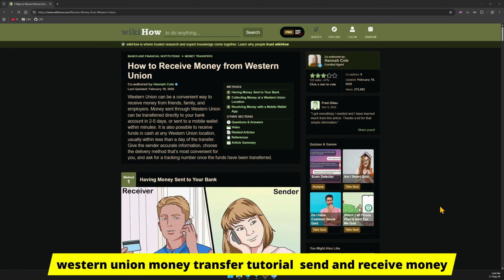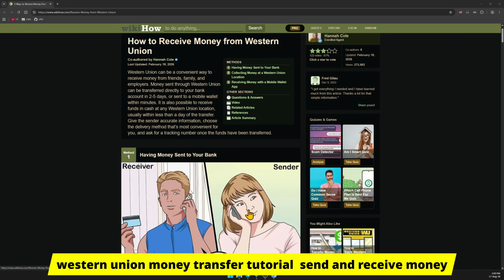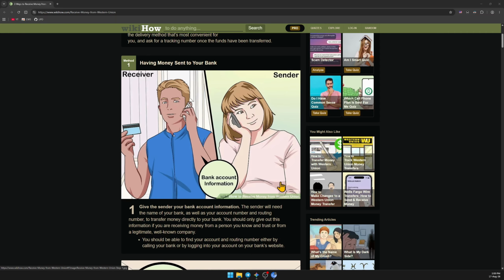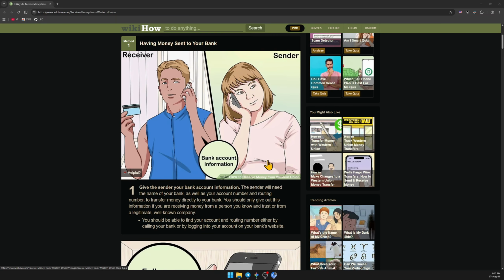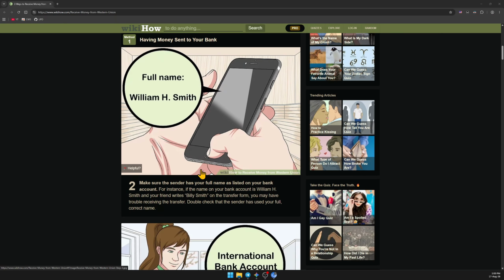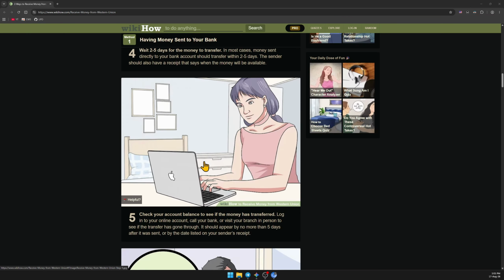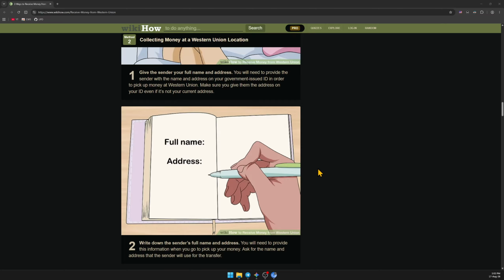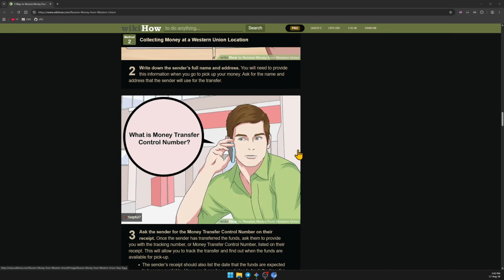Western Union Money Transfer Tutorial Send and Receive Money (Best Method)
Learn how to use Western Union Money Transfer with this comprehensive tutorial on how to send and receive money globally! Whether you are sending financial support to family abroad or picking up funds sent by a friend, this step-by-step guide covers everything you need to know. We walk you through the entire process, including how to fill out the necessary forms, understanding transfer fees, tracking your transaction using the MTCN (Money Transfer Control Number), and the identification requirements needed for a smooth experience.

Western Union is one of the most trusted ways to move money across borders, and mastering their system ensures your funds reach their destination safely and quickly. We also share essential tips on how to stay secure and avoid common scams during the transfer process. This tutorial is perfect for first-time users and anyone looking to simplify their international money transfers.

Stop worrying about complicated banking procedures and start using this reliable service today.